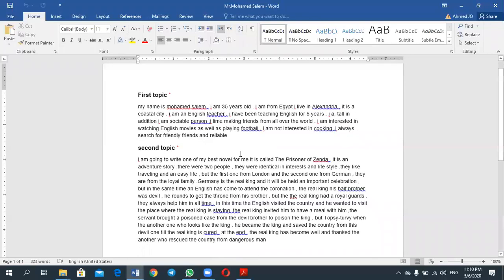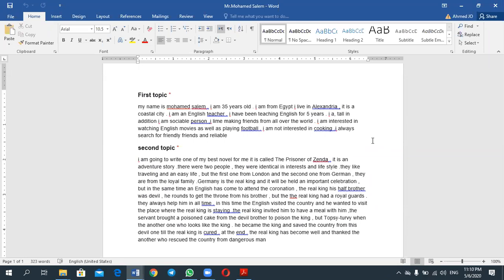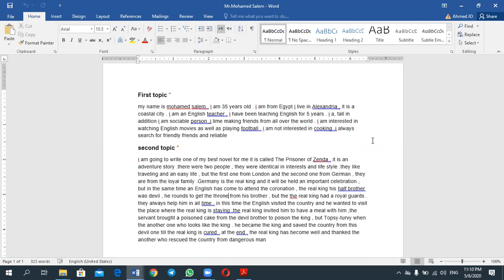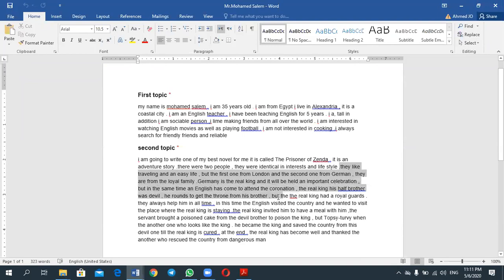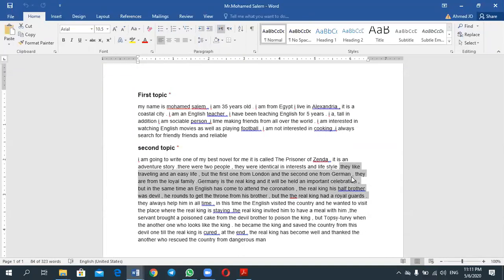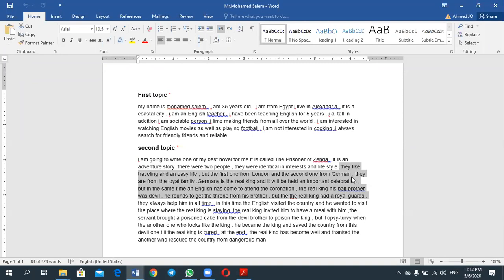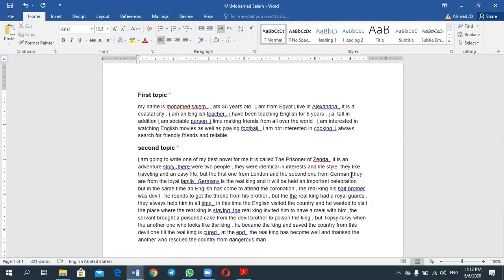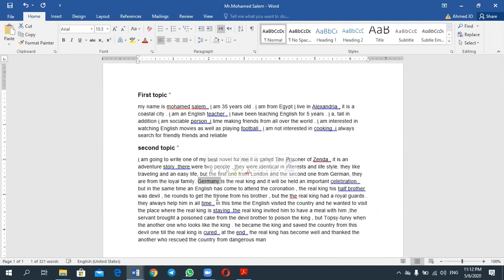IELTS preparation Course placement discussion Trailer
This is a trailer part of our placement test discussion  before our IELTS Preparation Course.